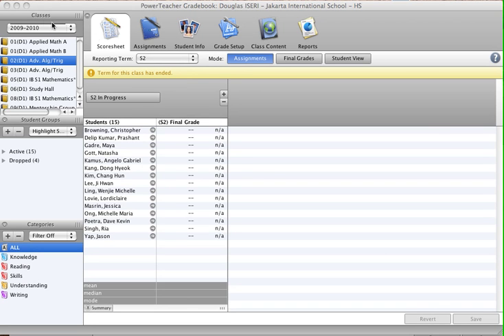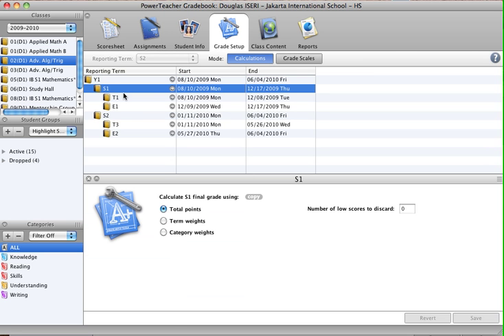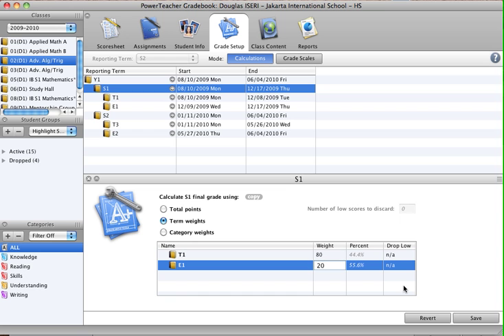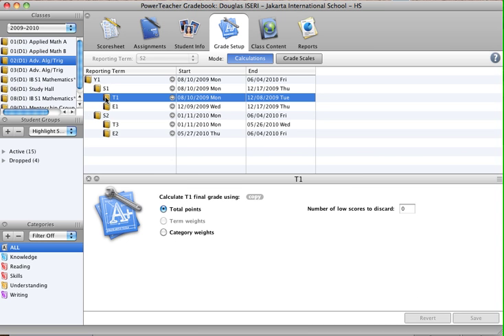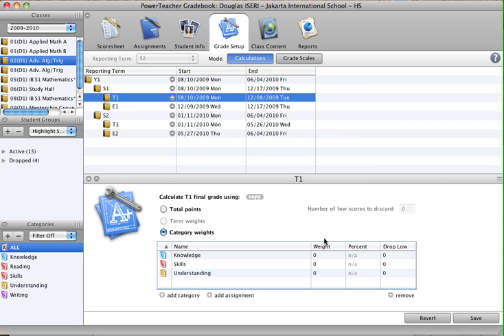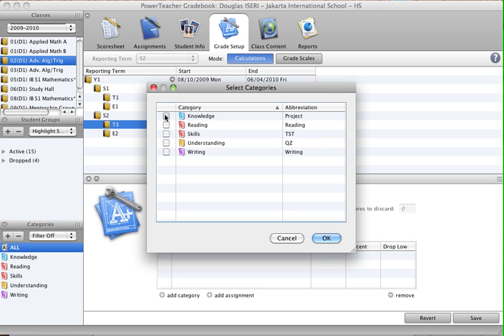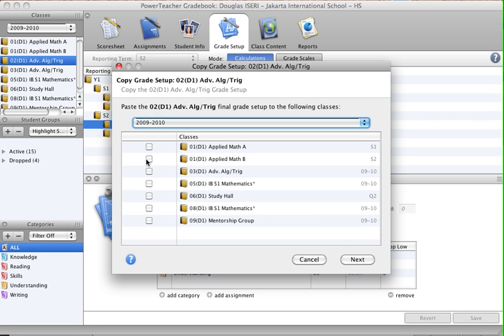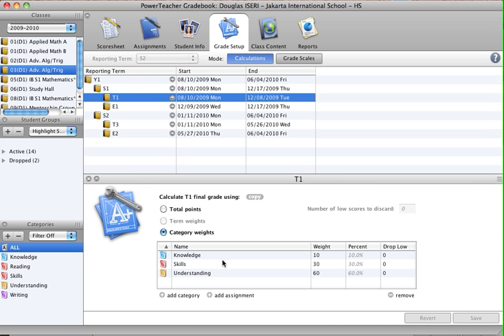PTG Setting up "Grade Setup"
Demo video for JIS HS & MS teachers.  MS teachers only need to watch this if they want to set up weightings for categories.